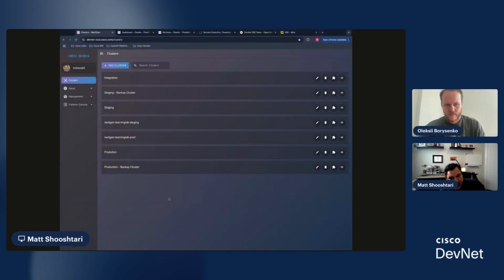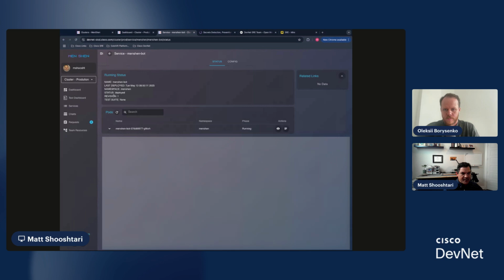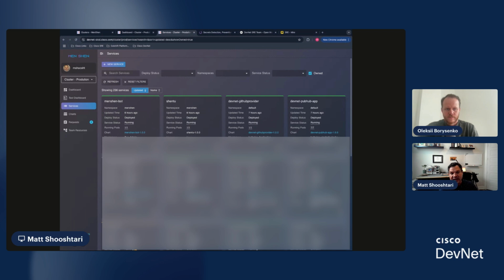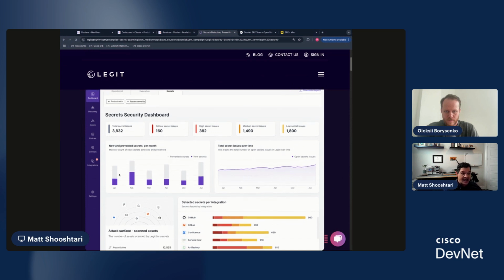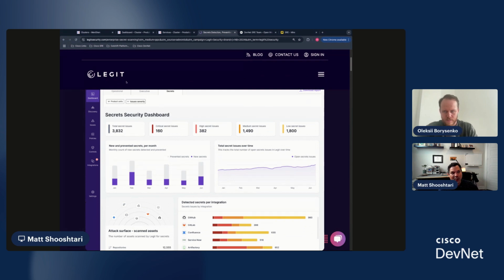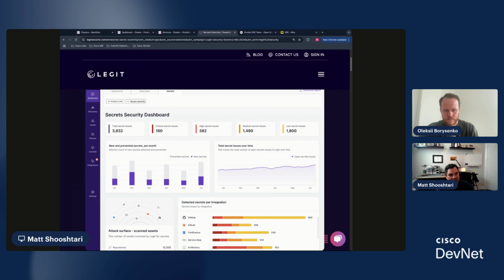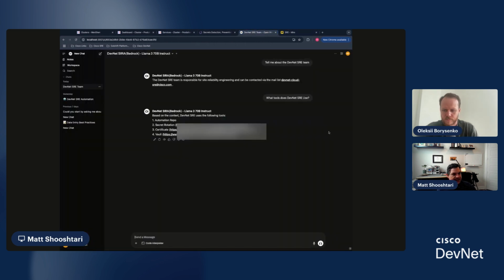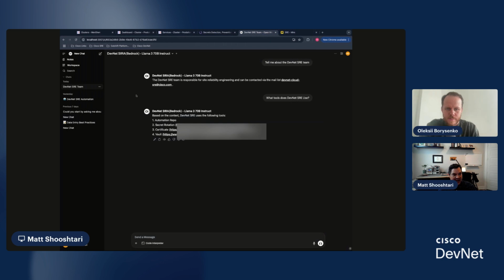SRE & DevOps Insights with Matt Shooshtari. Tools, Scaling & Best Practices | DevNet Decoded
Join us on the Cisco DevNet channel as Oleksii hosts an engaging discussion with Matt Shooshtari, DevNet SRE Technical Leader. Dive into the world of Site Reliability Engineering (SRE) and DevOps at DevNet as we cover:

00:18 About SRE role and Matt's career path
01:51 The scale of the Cisco DevNet ( cluster and challenges in scaling and maintenance
03:25 Tools and technologies driving automation and efficiency in DevNet SRE & DevOps workflow
05:35 Tool demo (Men Shen)
09:12 Tool demo (Legit)
11:05 AI agents and tools in SRE and DevOps tasks